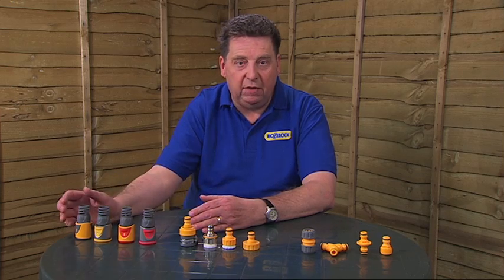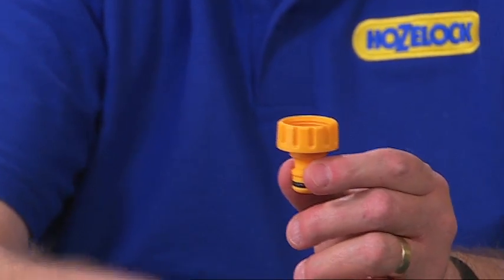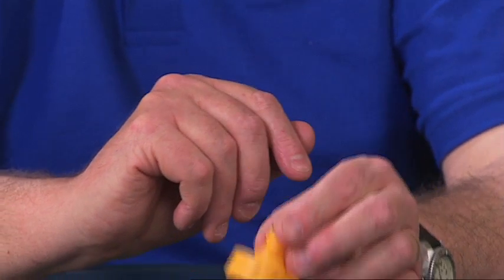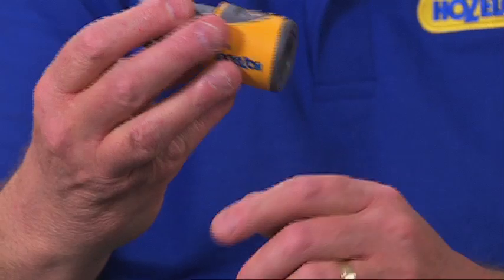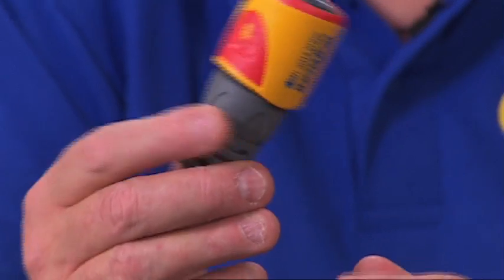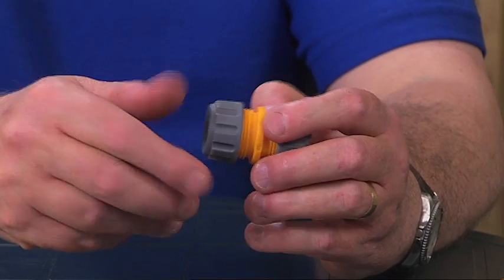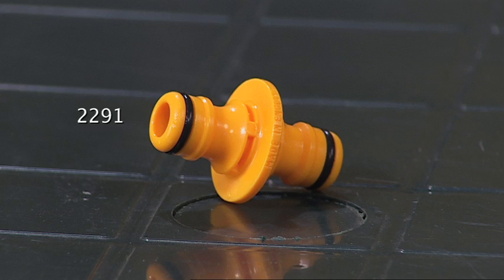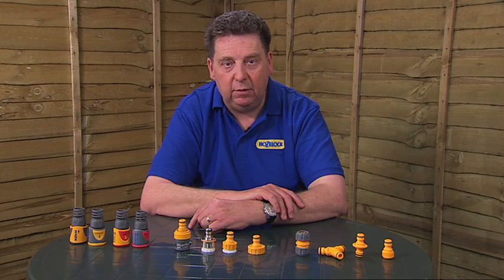Overview | Hozelock Hose Fittings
This video will go through Hozelocks extensive range of hose fittings.